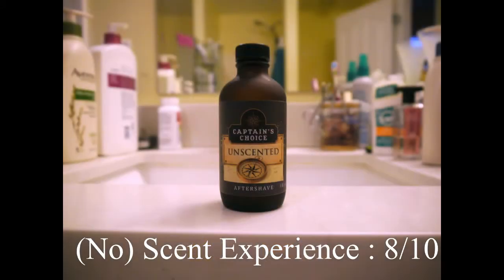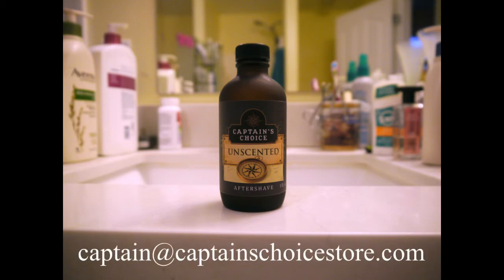Modern Aftershaves: Captain's Choice Unscented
Why Unscented? Because sometimes the best scent is no scent at all!

This sample was provided by the vendor, but no compensation was given for the review.